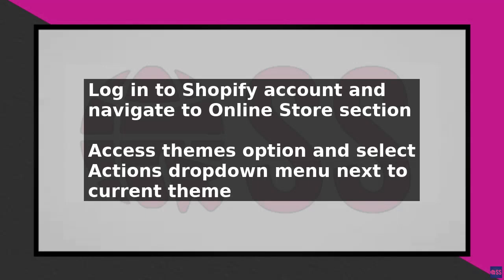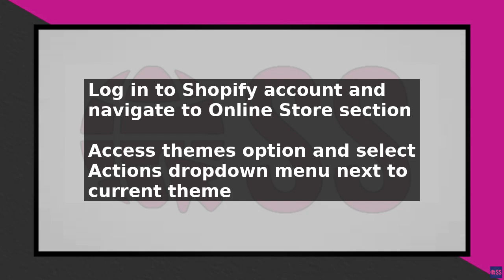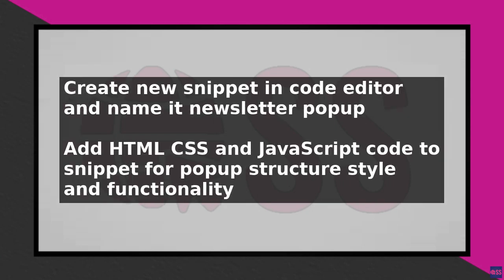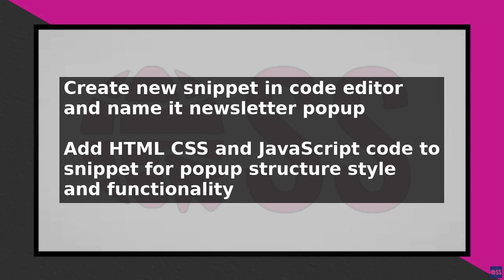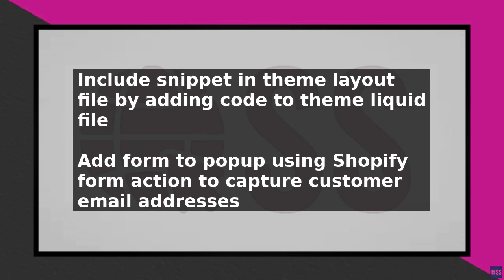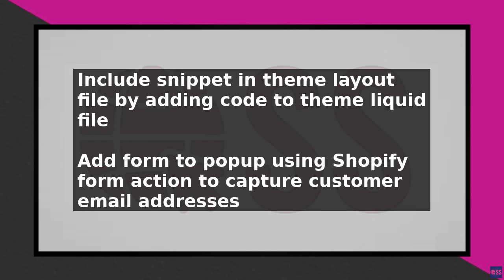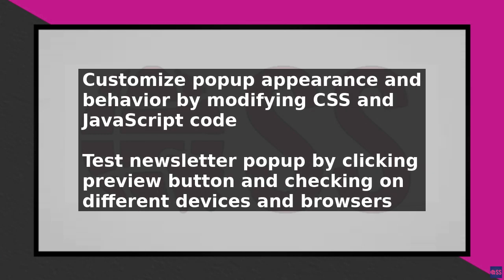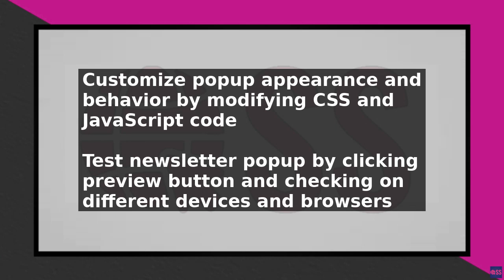How To Add Newsletter Popup In Shopify (2025)